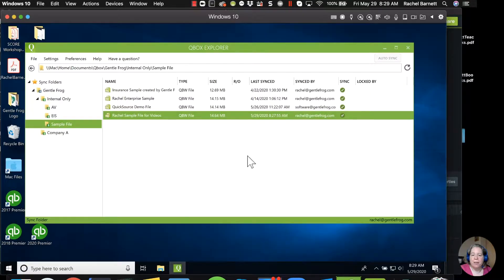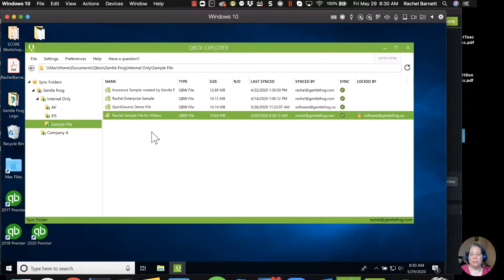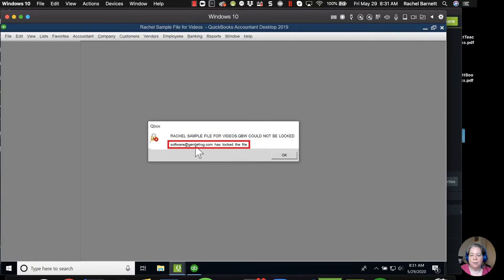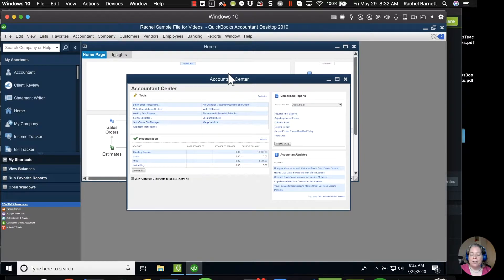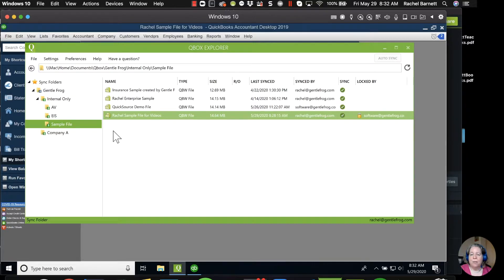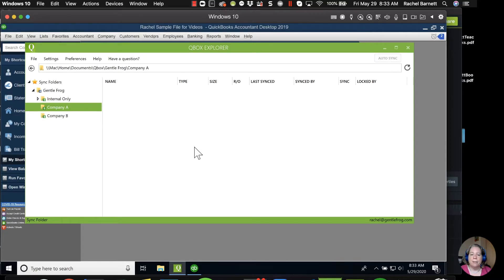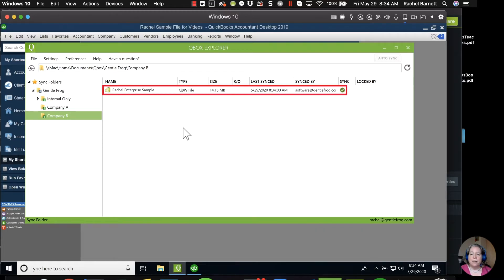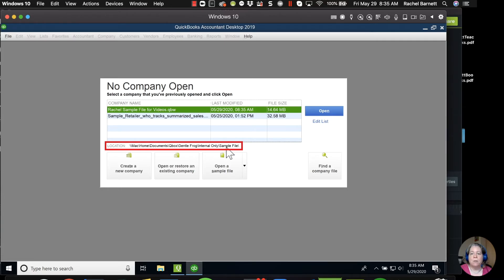How To Use Qbox with QuickBooks - Part 2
In this QuickBooks Desktop Tutorial you will learn how to use Qbox with QuickBooks.

Timestamps:
00:00 - Synced QB file
00:55 - Opening a locked file in Qbox
02:15 - Client view of files added to Qbox
04:05 - Where are these files located?
04:40 - Outro